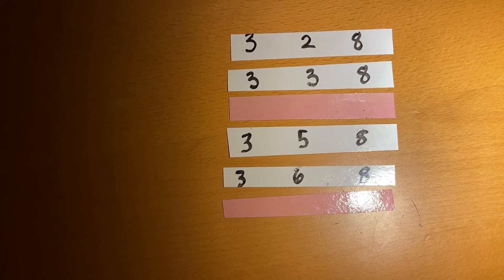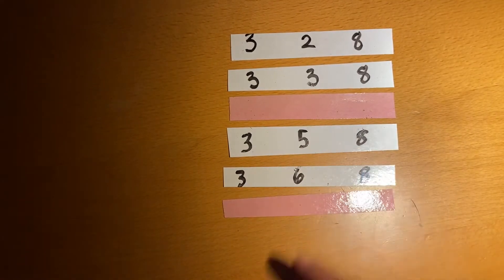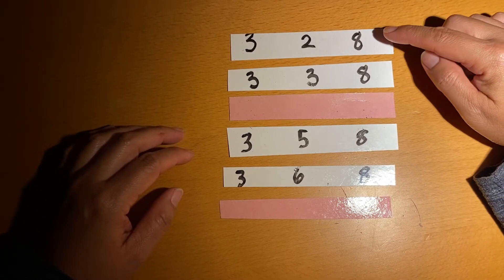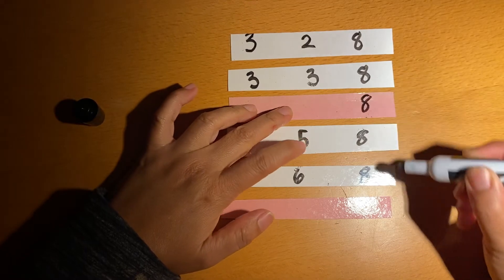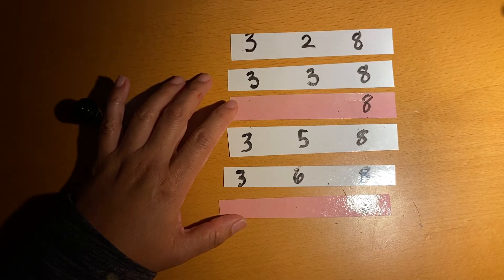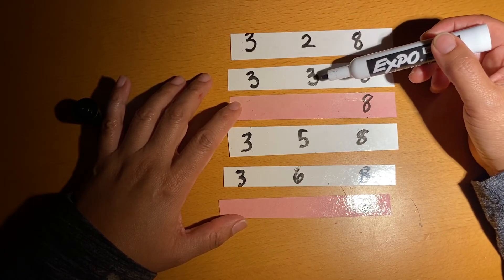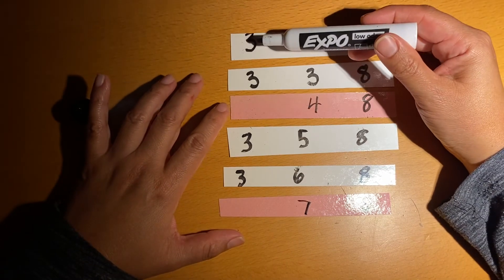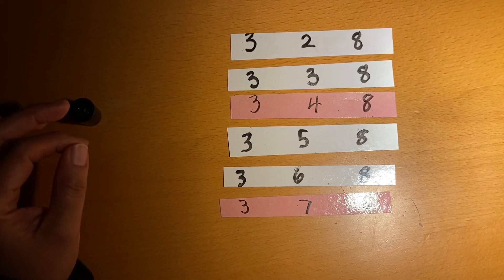Find the pattern in three-digit numbers to discover the missing numbers.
Look at three-digit numbers to find what repeats. Look which place value keeps changing. Use your observations to find the pattern in a list of numbers and find the missing numbers.